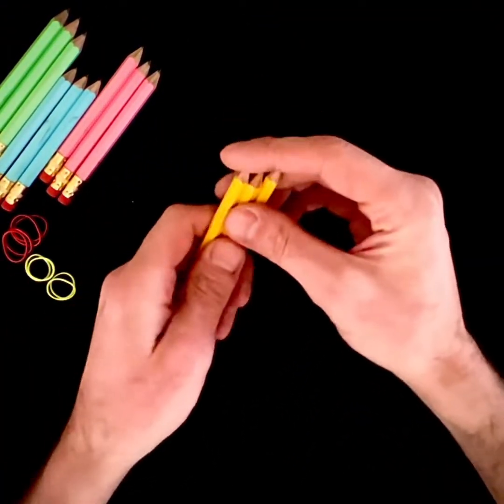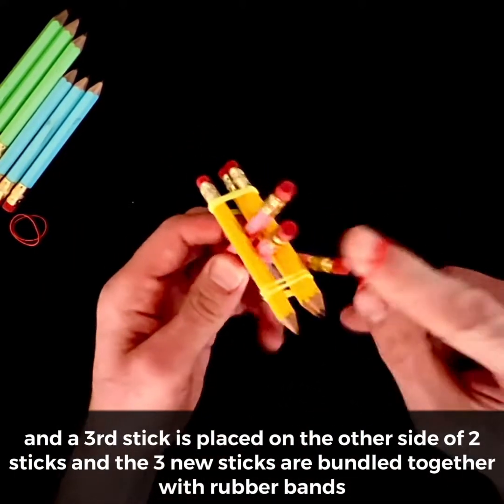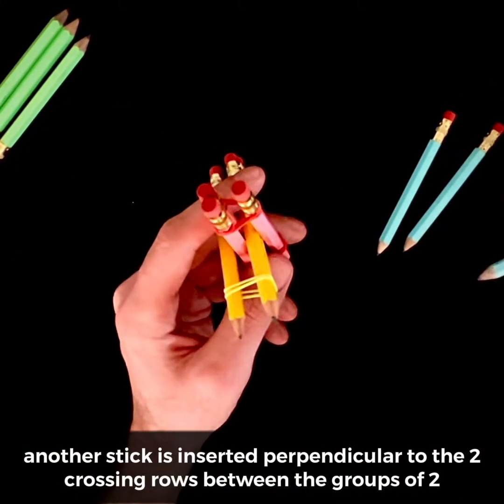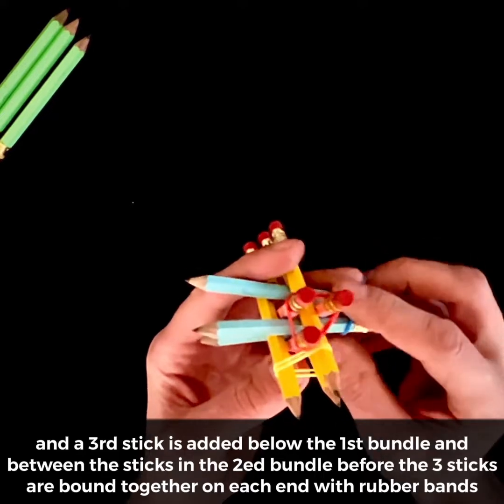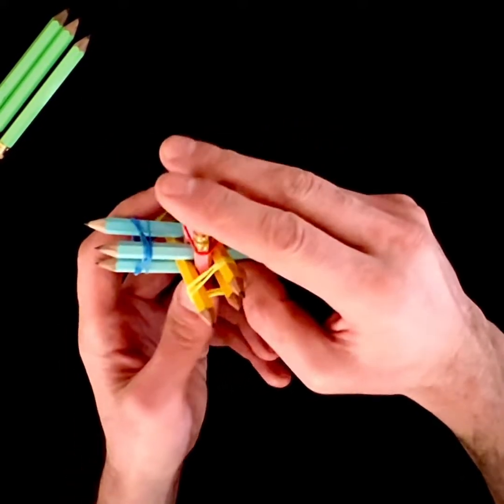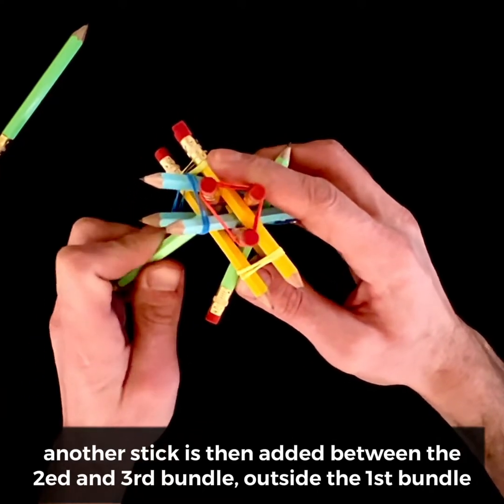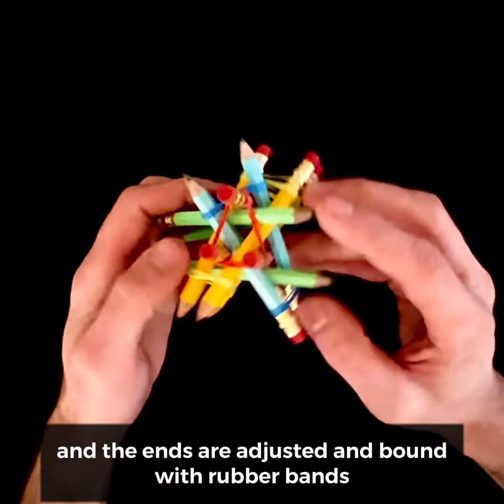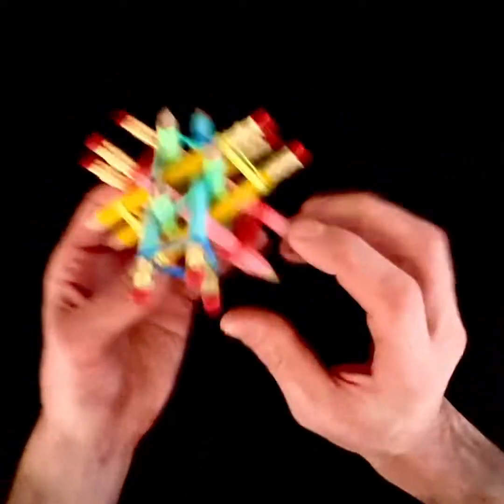How to make Tristix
Tristix are a non-intersecting arrangement of cylinders on the body-centered cubic lattice. Simple tristix arrangements can be made out of a variety of materials. Pencils will be used in this example, but any uniform rod or stick can be used. The pattern followed will direct the geometry and create a symmetric arrangement. Only the compression from rubber bands and the friction of the rods will be used to make a beautiful and complex mathematical model.
materials: 12 pencils and 8 rubber bands.

Anduriel Widmark 2022